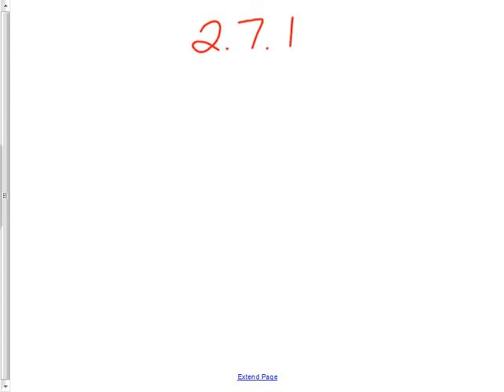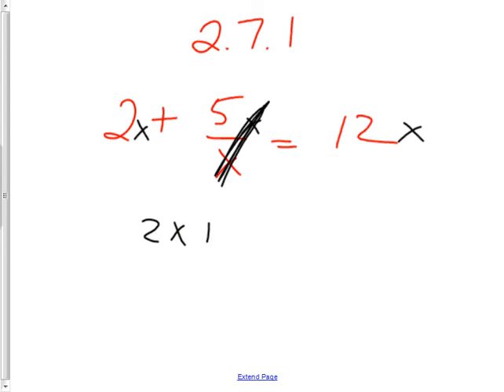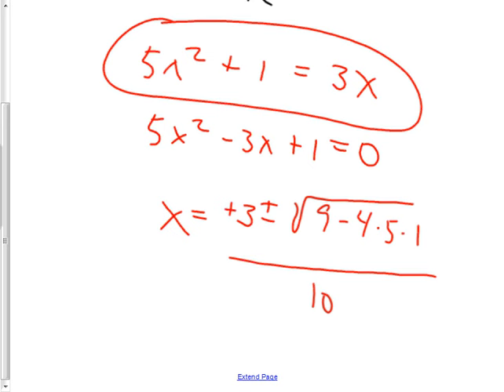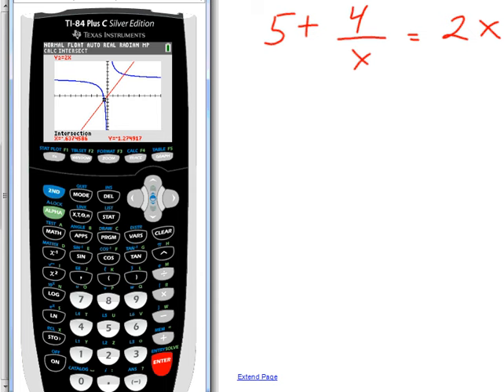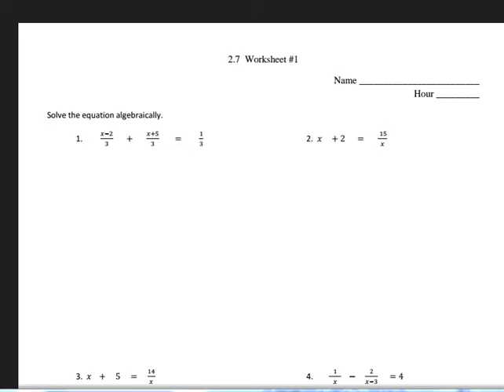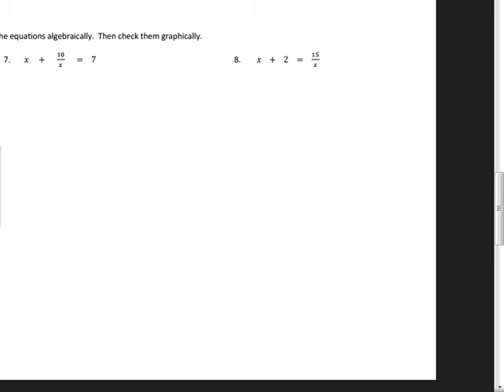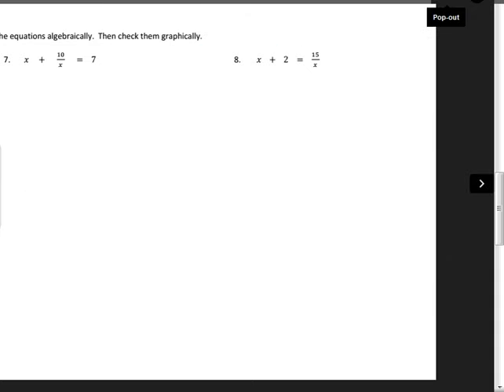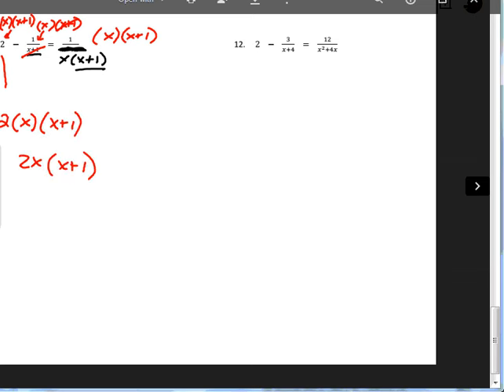December11 1032 Precalc 2 7 1 Solving Rational Equations including clearing fractions